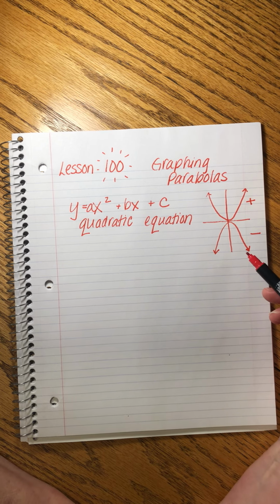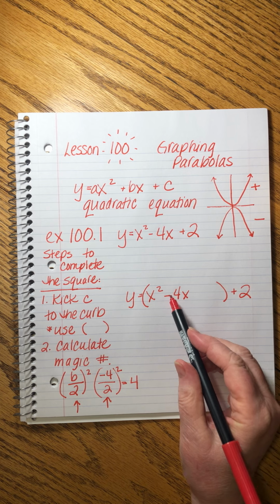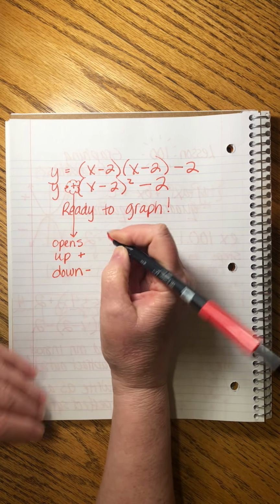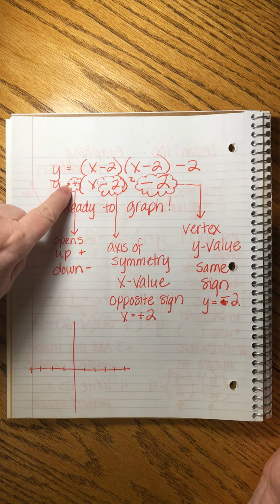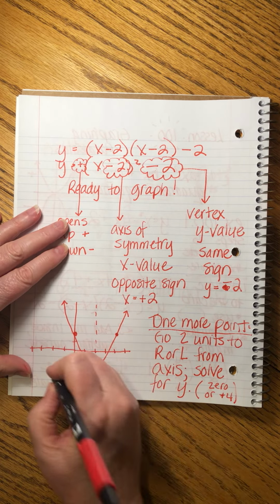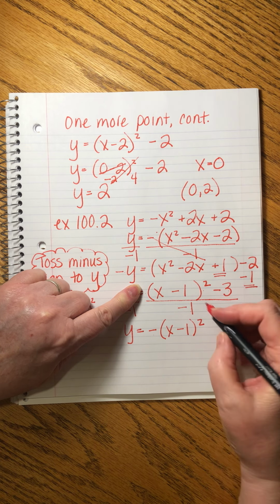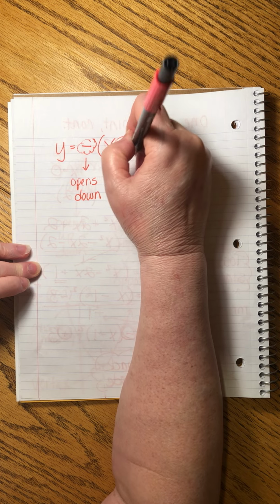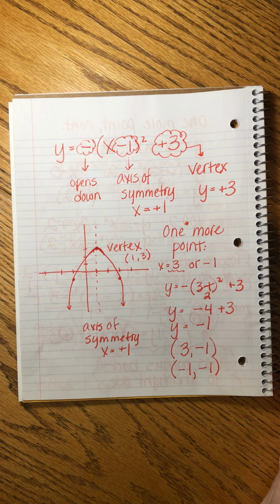SAXON ALGEBRA 2 | LESSON 100